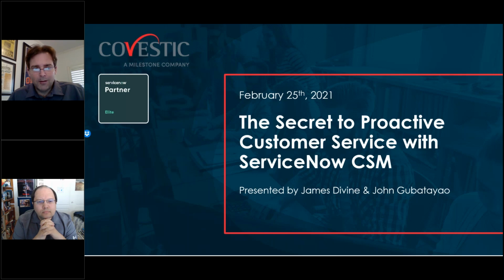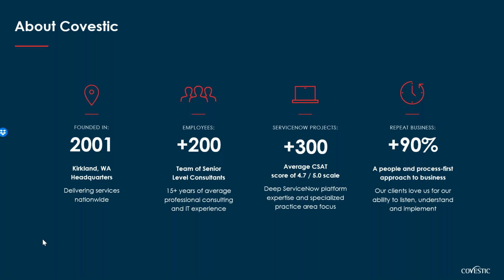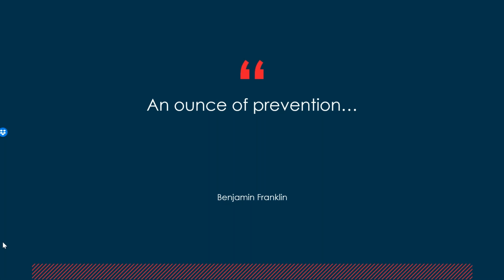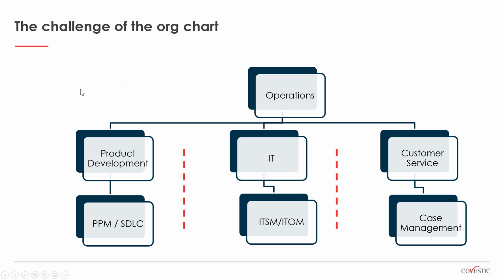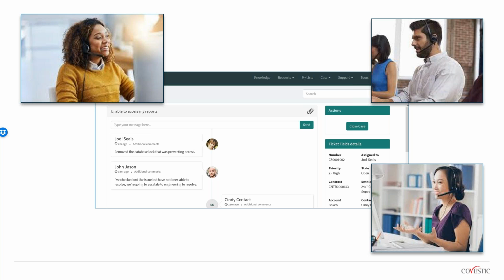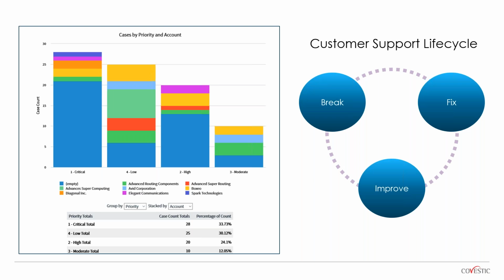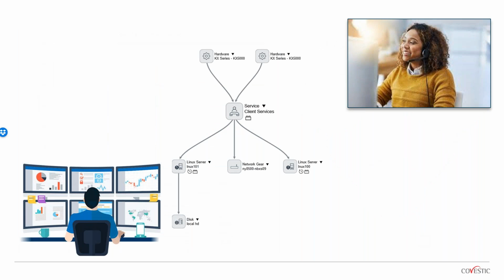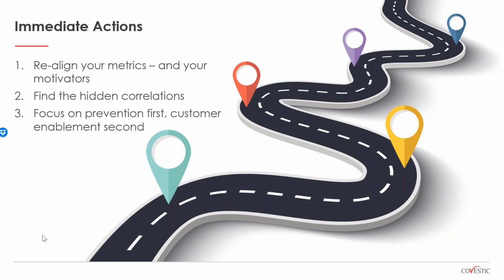The Secret to Proactive Customer Service with ServiceNow Customer Service Management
In this webinar, join Covestic as we review how ServiceNow’s advanced Event Management and Customer Installed Based Items provide sophisticated proactive cases for customers impacted by system outages and service disruptions. Instead of the customers informing you of issues, ServiceNow provides you the power to stay ahead of the curve and solve the issue before they impact your customers.  Now that’s providing service in the now.